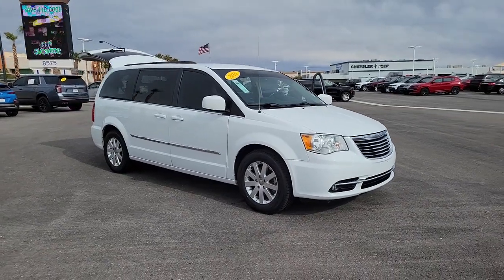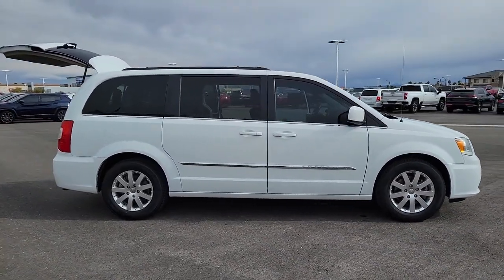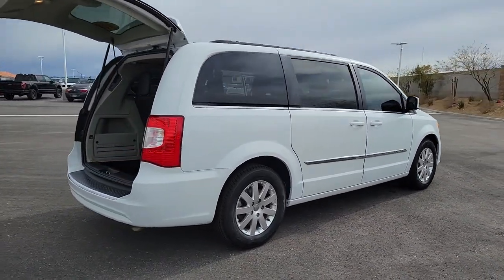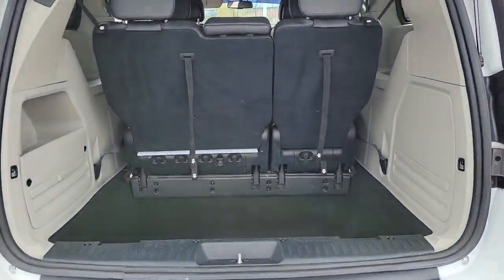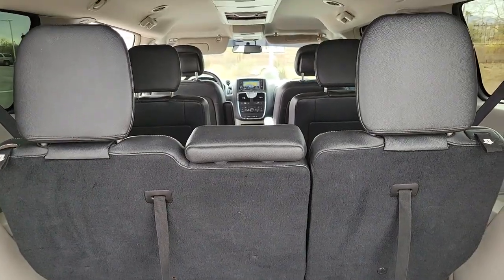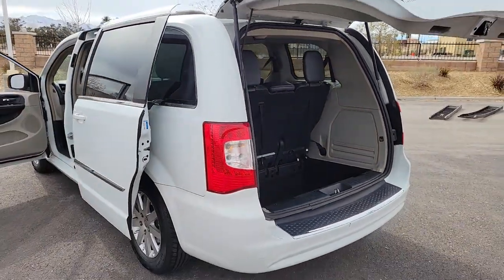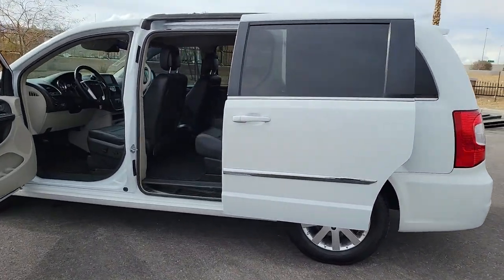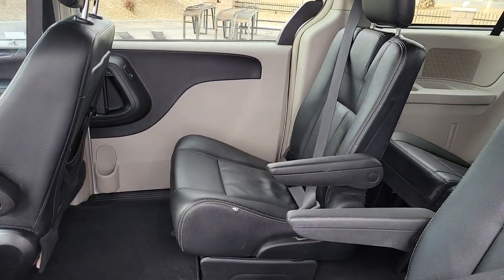2016 Chrysler Town_&_Country North Las Vegas, Paradise, Henderson, Boulder City, Summerlin South, NV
Bright White Clearcoat Used 2016 Chrysler Town_&_Country Touring available in Las Vegas, Nevada at Jim Marsh Chrysler Jeep. Servicing the Paradise, Henderson, Boulder City, Summerlin South, NV area.

8575 W. Centennial Pkwy

Bright White Clearcoat 2016 Chrysler Town & Country Touring FWD 6-Speed Automatic 3.6L 6-Cylinder SMPI Flex Fuel DOHC Black/Light Graystone Leather 17 x 6.5 Aluminum Wheels 3rd row seats: split-bench Anti-whiplash front head restraints Entertainment system Leather Trimmed Bucket Seats ParkView Rear Back-Up Camera Power driver seat Power Liftgate Quick Order Package 29K Reclining 3rd row seat Steering wheel mounted audio controls.brbrJim Marsh Chrysler Jeep was a proud recipient of the FCA Customer First Award for Excellence in both 2017 and 2018. This award is given to recipients who have achieved the highest level of customer experience in the areas of performance measures process validation employee survey training certification and faculty certification. Recent Arrival!brbrAwards:br * JD Power Initial Quality Study (IQS) Vehicle Dependability Study (VDS) * JD Power Initial Quality Study (IQS) Vehicle Dependability Study * JD Power Initial Quality Study (IQS) * 2016 KBB.com Brand Image AwardsbrCall today to schedule your test drive! *MSRP is the Manufacturers Suggested Retail Price (MSRP) of the vehicle. It does not include any taxes fees or other charges. * Pricing provided may vary significantly between website and dealer as a result of supply chain constraints. Pricing shown is non-binding and does not constitute an offer. Contact your dealer for updated vehicle pricing. Dealer pricing plus reconditioning fees on all preowned vehicles Love Your Car Care Package which includes: BT Series security catalytic converter protection key replacement door edge guards on all preowned vehicles and market adjustments on new vehicles. You may not qualify for the offers incentives discounts or financing. Offers incentives discounts or financing are subject to expiration and other restrictions. See dealer for qualifications and complete details. * Images prices and options shown including vehicle color trim options pricing and other specifications are subject to availability incentive offerings current pricing and credit worthiness. * In transit means that vehicles have been built but have not yet arrived at your dealer. Images shown may not necessarily represent identical vehicles in transit to your dealership. See your dealer for actual price payments and complete details.brbrReviews:br  * Versatile rear seating and cargo bay configurations; plentiful standard and optional features. Source: Edmunds